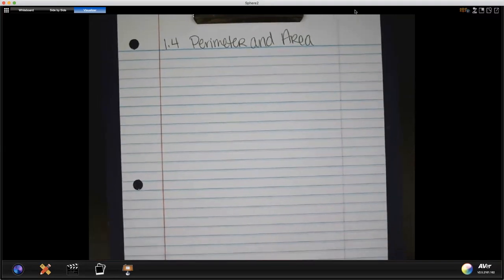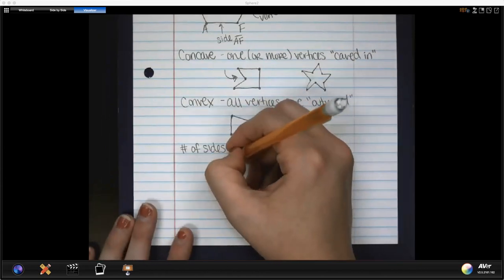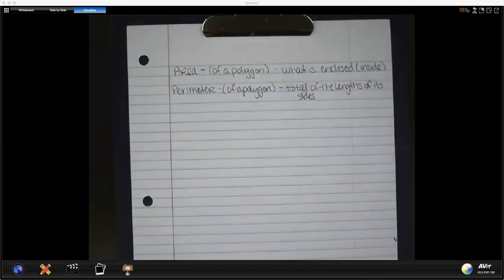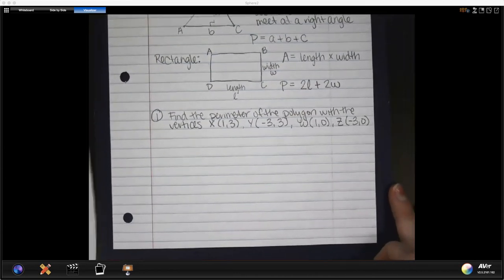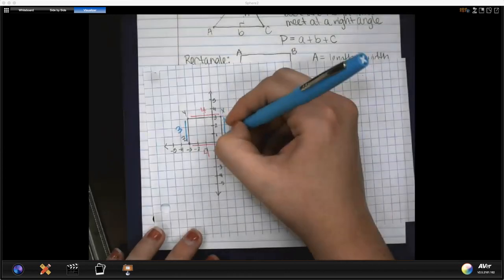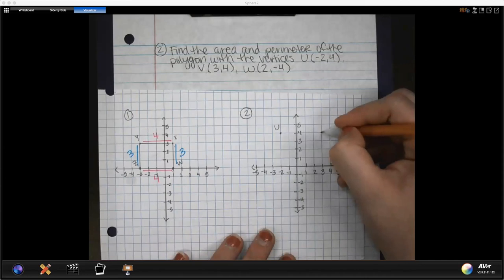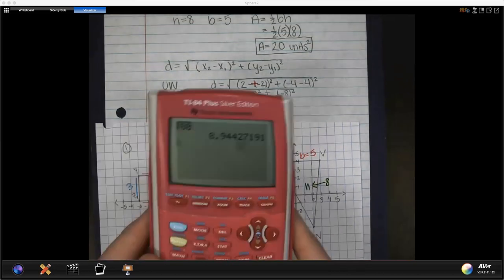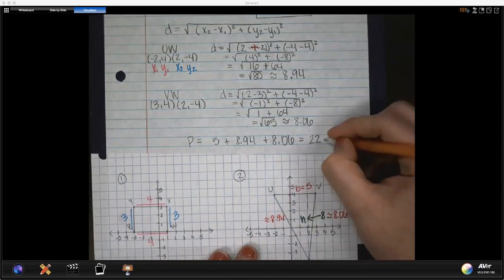Perimeter and Area